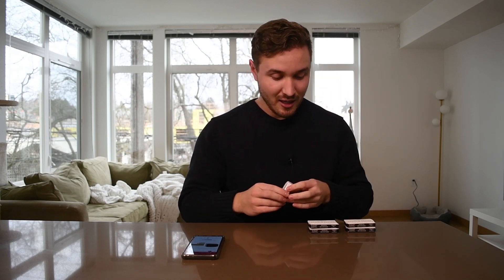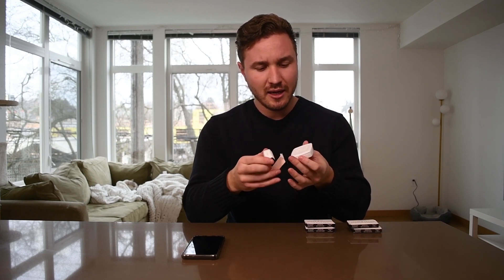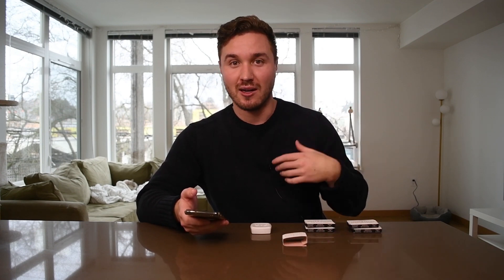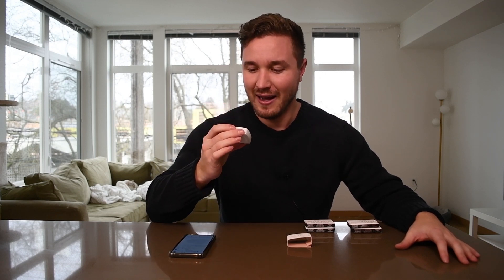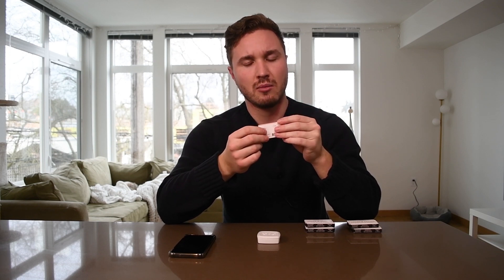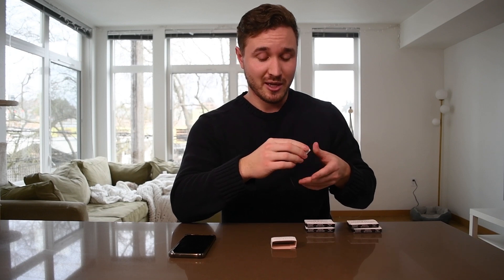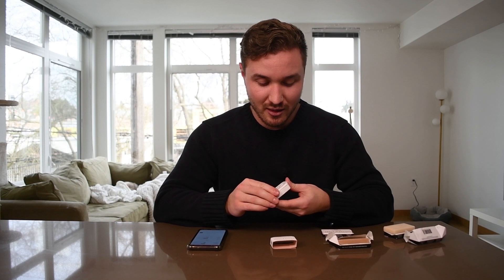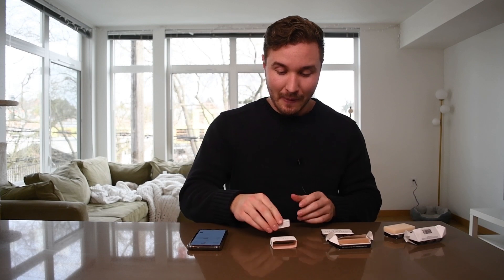Fulton & Roark Matia Solid Fragrance Review (NO SPRAY NEEDED)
Hey everyone!
In this video I'll be reviewing a solid fragrance called Matia by Fulton and Roark. It was really cool to try out a different method of application from the usual spray fragrances that I review, and the scent itself was actually very well done! I also got sent some soaps from them so I reviewed them as well. I think that my favorite was probably Palmetto followed by Matia with my least favorite being Sterling. Cheers- Sebastian